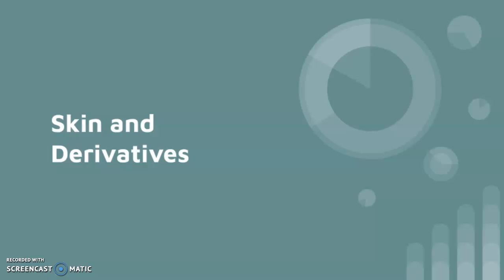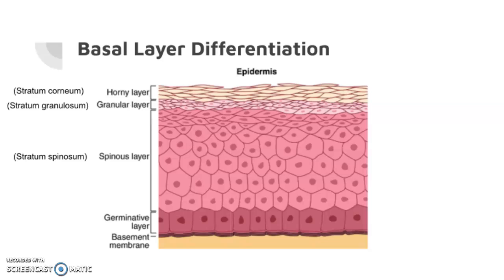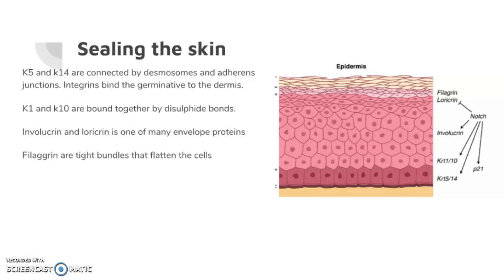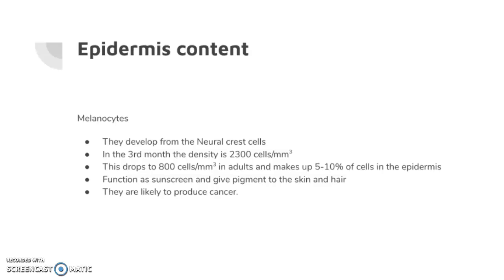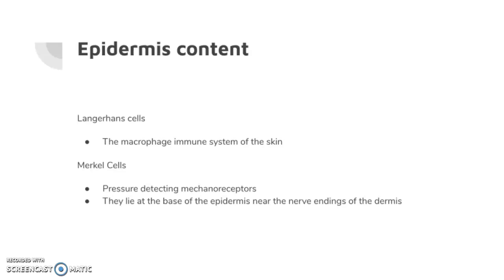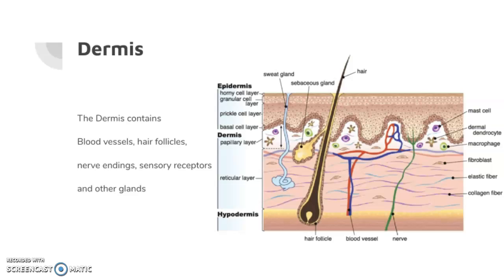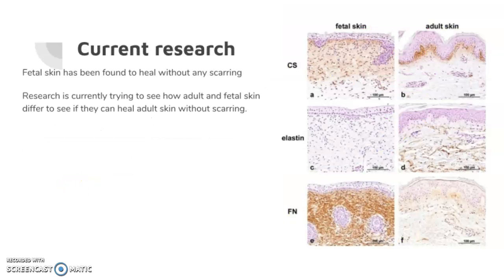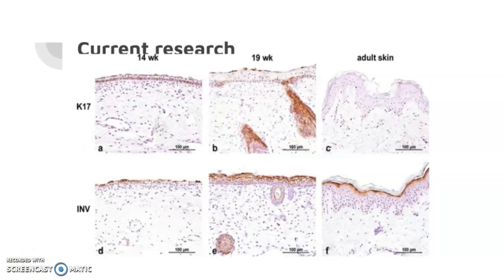Skin and derivatives part 1